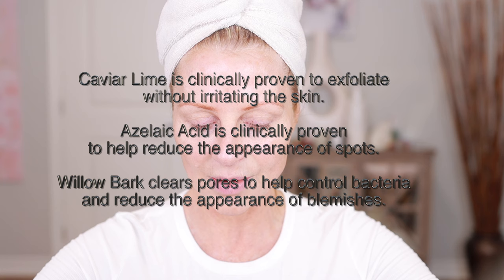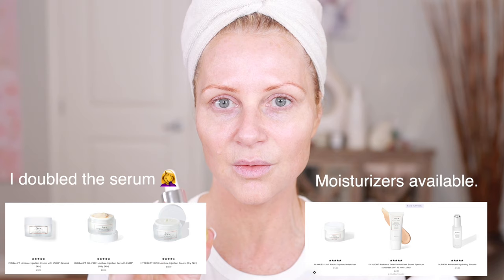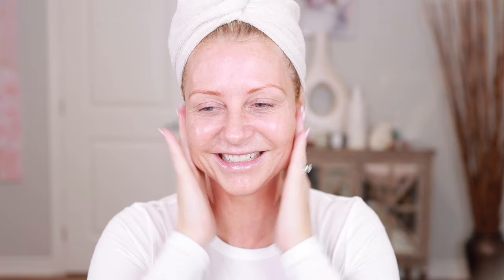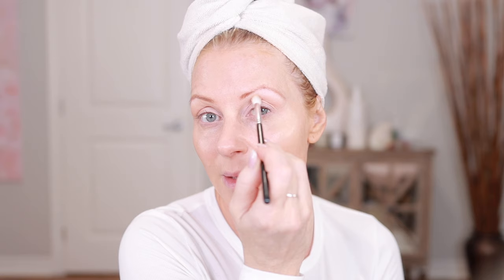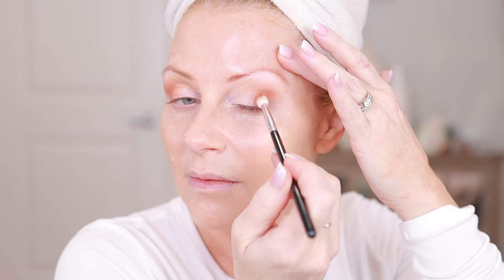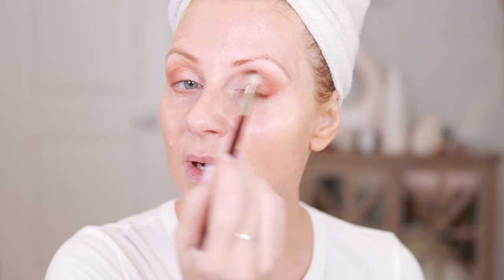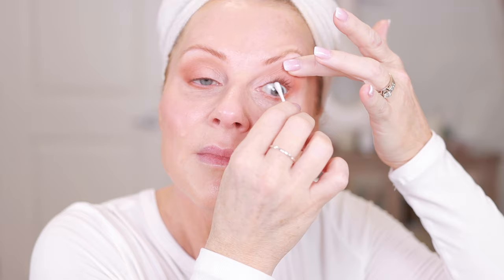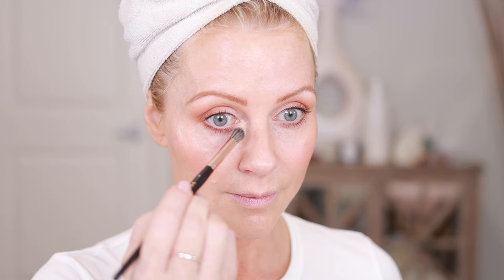Makeup Tutorial & Review for Mature Women, Over 50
In this video, I've created a tutorial showing how I achieve a natural makeup look for mature women using a mix of drug store and higher end makeup.

I hope this helps you and let me know what you'd like to see next.

Elf Blush

L'Oreal Colour Riche Eyeshadow
Walmart U.S.

Walmart Canada

Lancome Mascara
Shoppers Drug Mart

Shoppers Drug Mart

Benefit Goof Proof Brow Powder
Rephr Brushes (all brushes are beautiful)